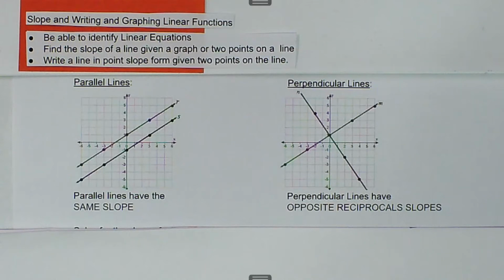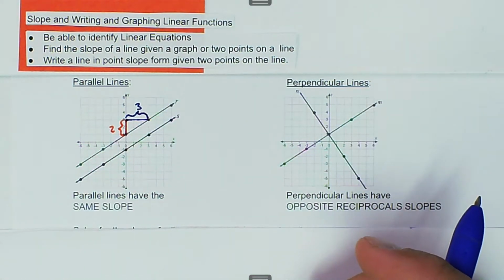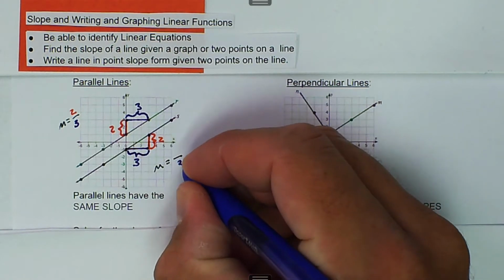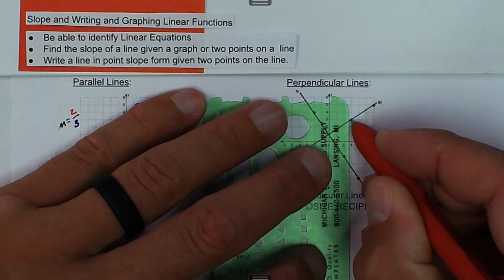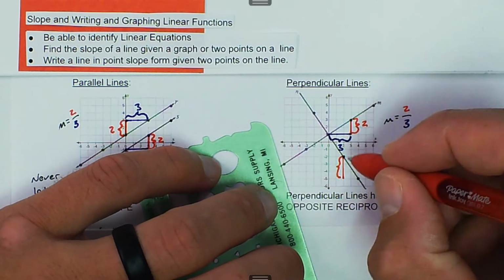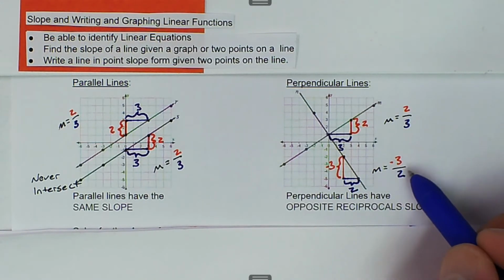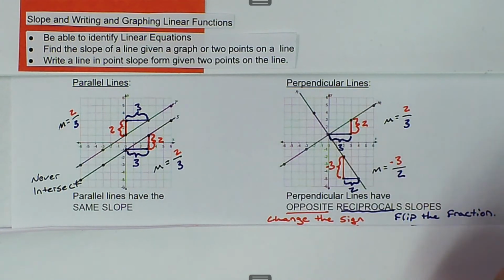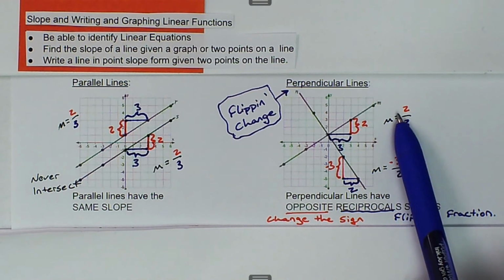A1.03.01.VD.07.Parallel and Perpendicular Lines